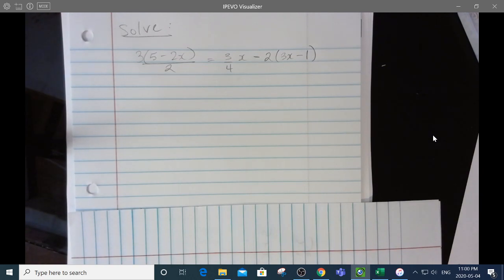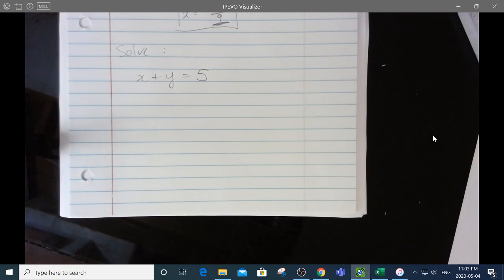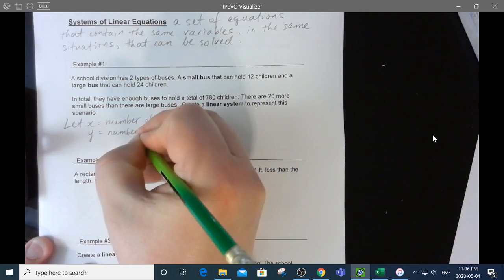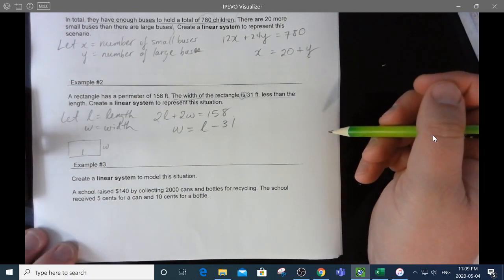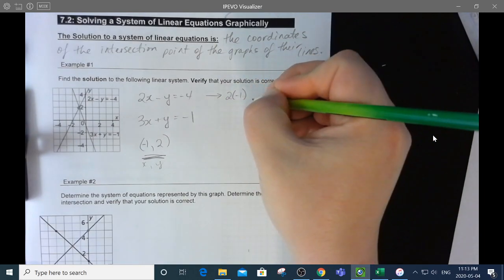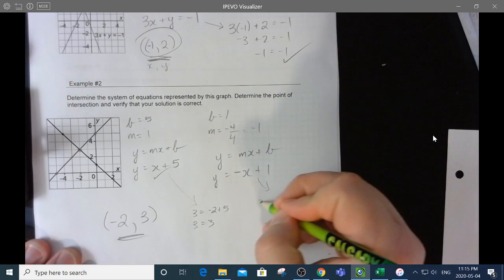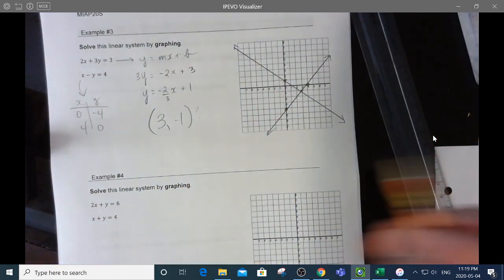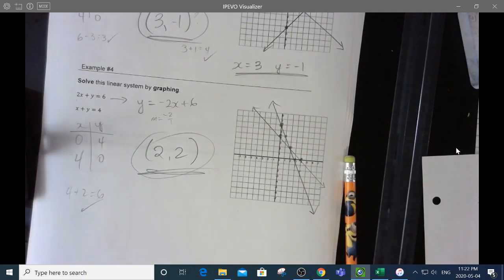MIAP20S Lesson 7.1 and 7.2 - Systems of Linear Equations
The first couple of sections in this unit are not long.  Can you read a situation and represent it algebraically as a system of equations?  Can you graph two linear equations accurately enough to be able to find the coordinates of their intersection point?